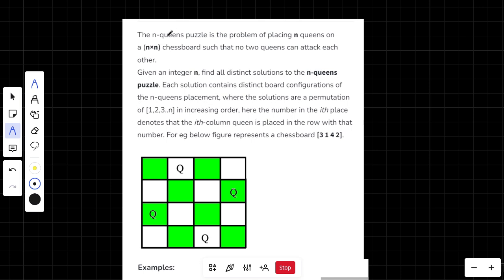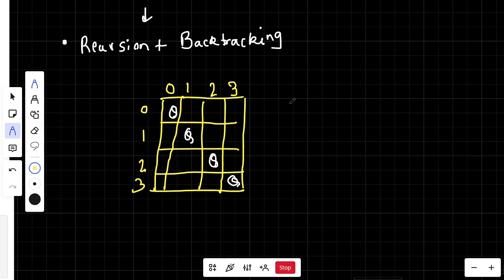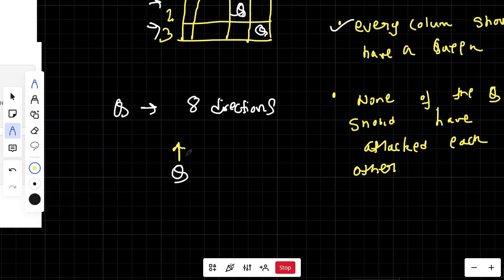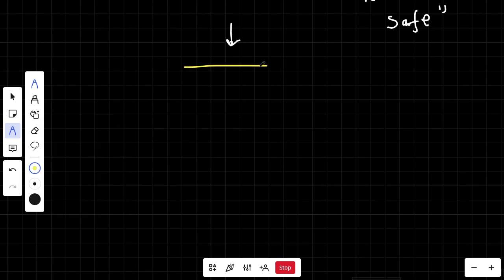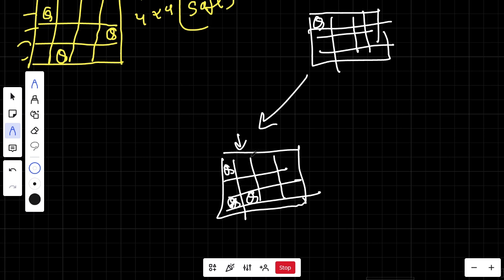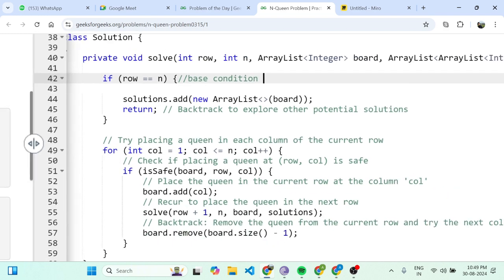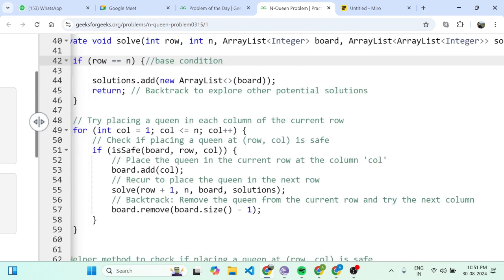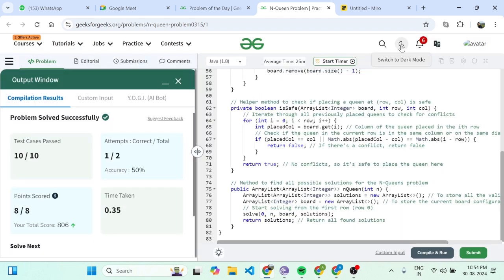#160 N-Queens Using Recursion + Backtracking